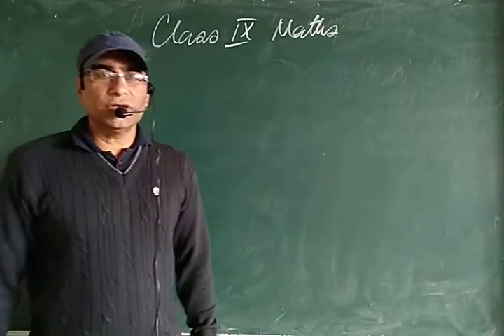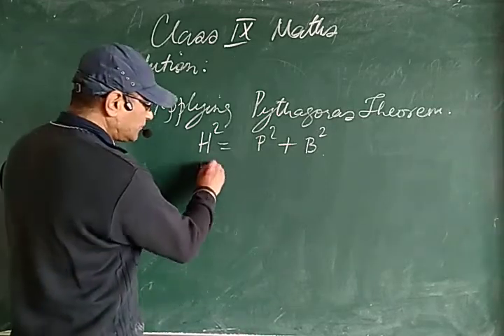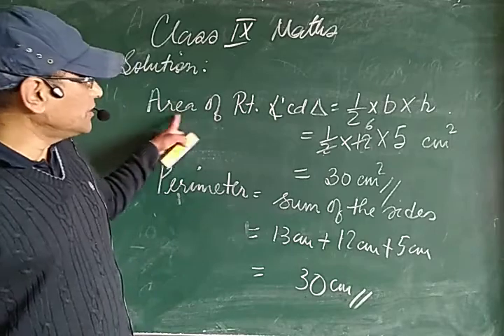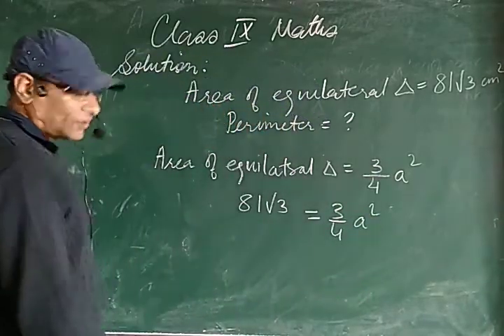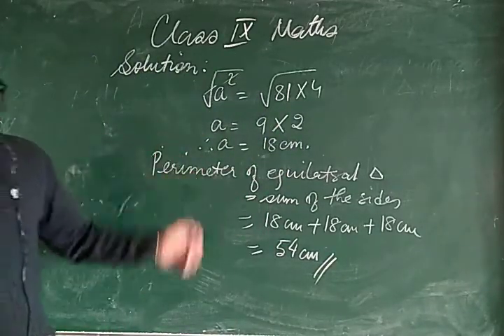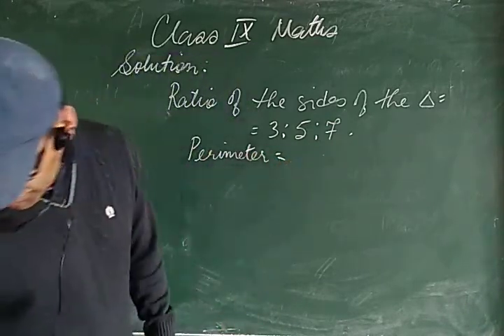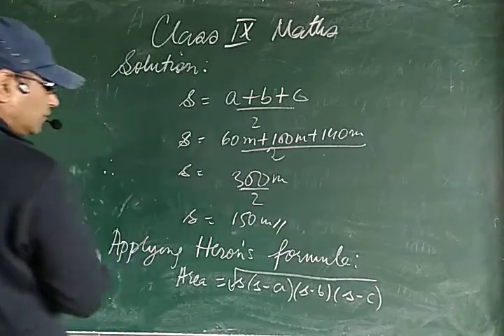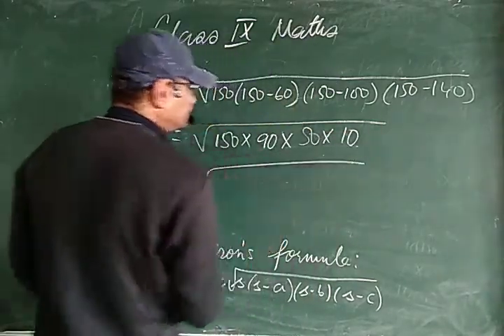Class9 Maths Mensuration